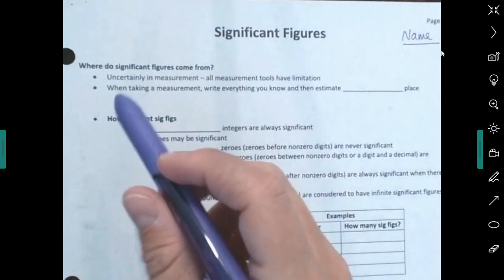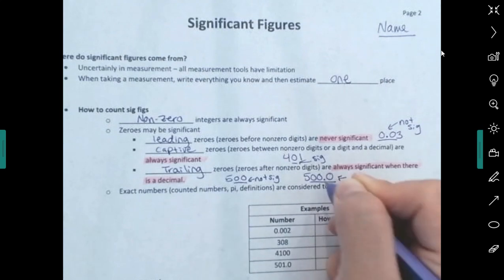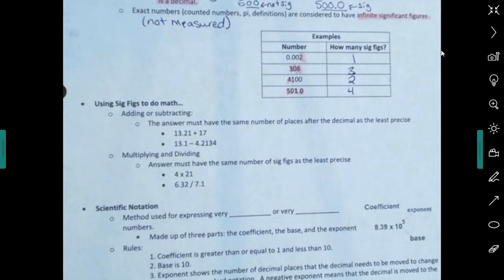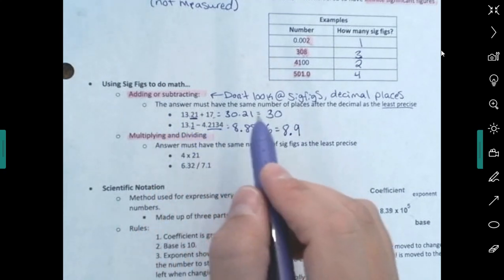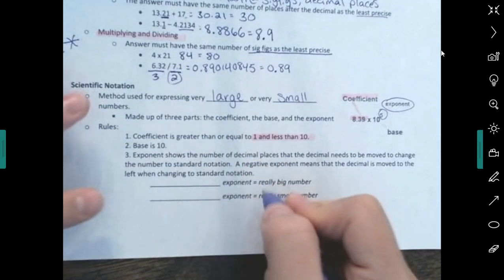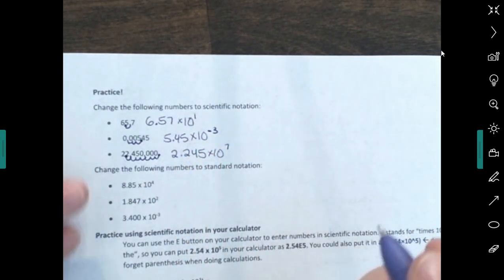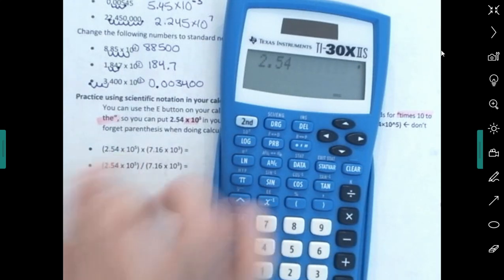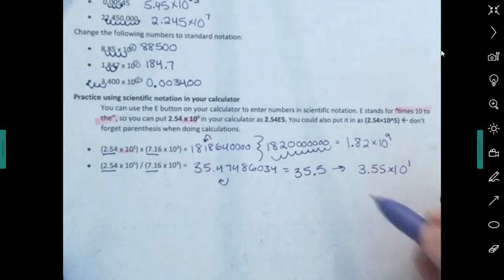Page 2 - Significant Figures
You will need to take notes on Page 2 while watching this video. You will need a highlighter, calculator, and pencil.